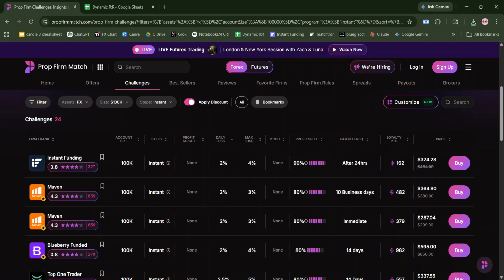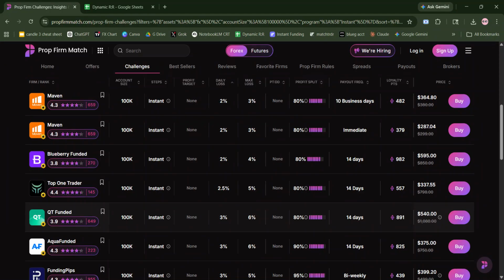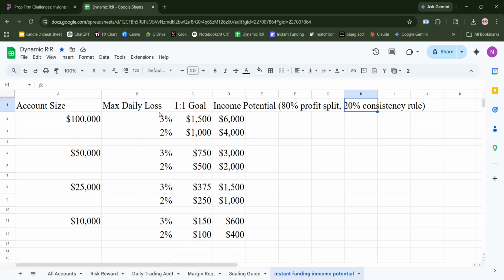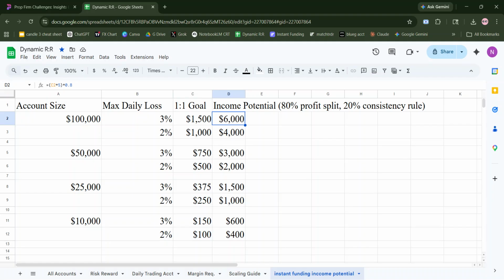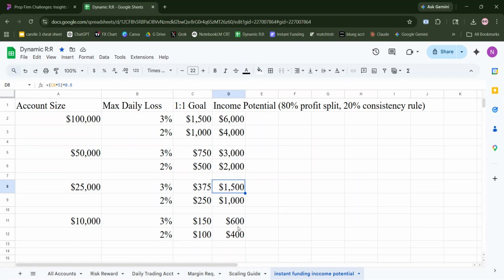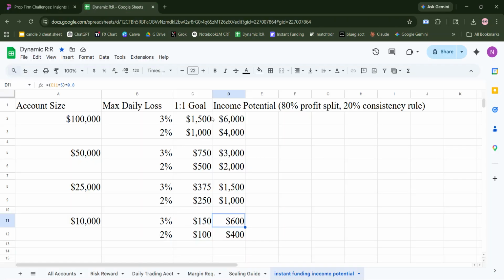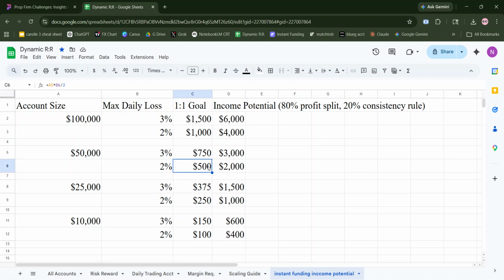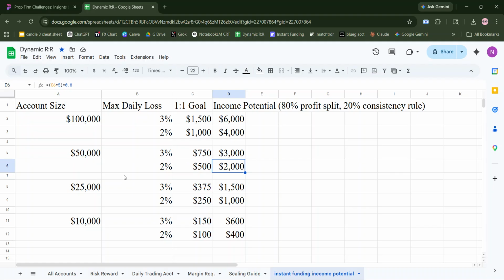Instant Funding EXPOSED: What 10K–100K Accounts Could Really Earn You